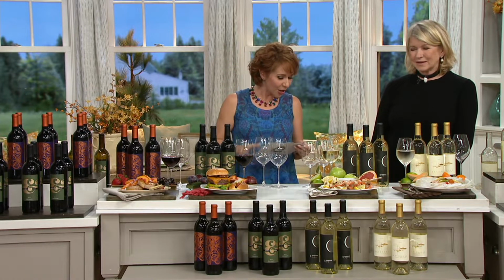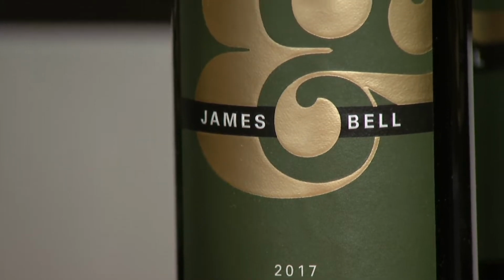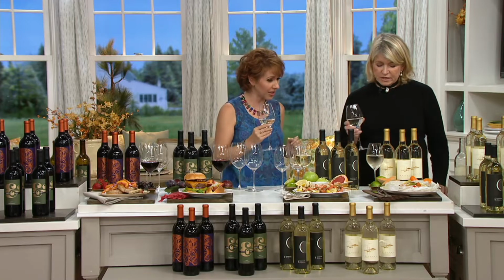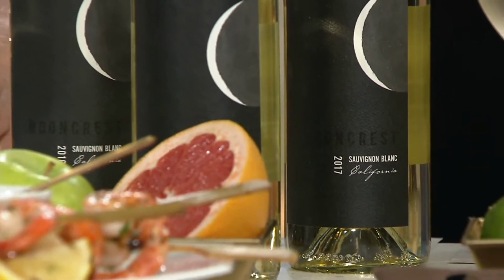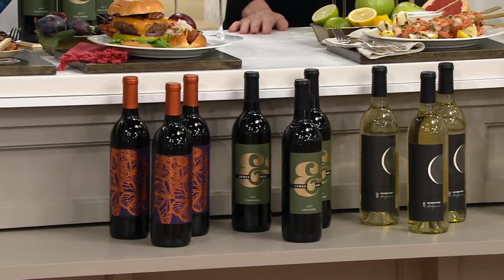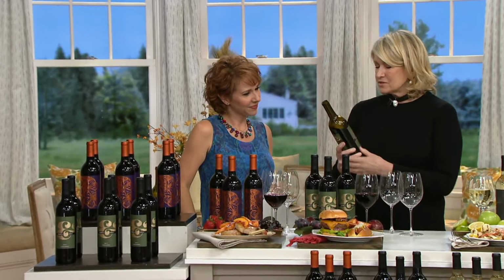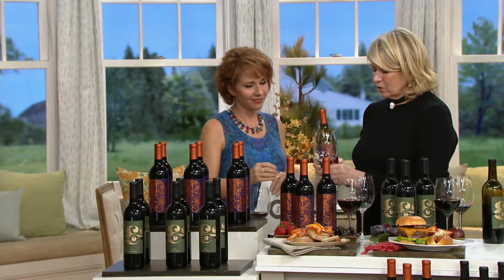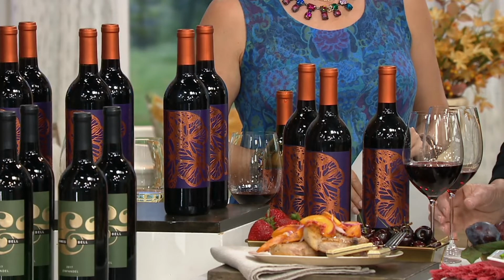Martha Stewart 3 or 12 Bottle Fall Wine Set on QVC